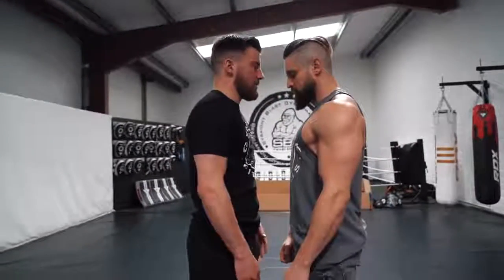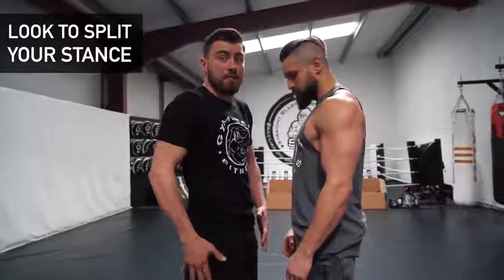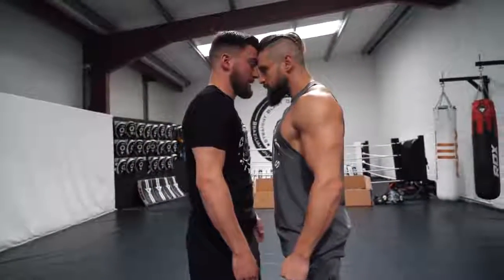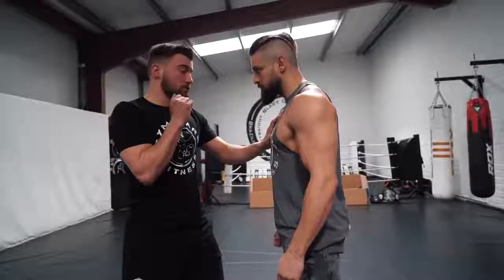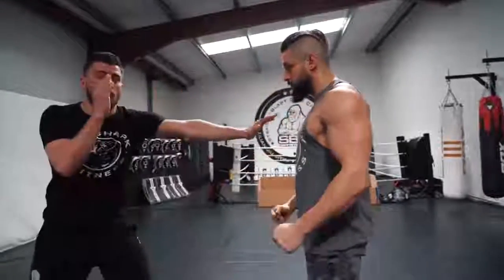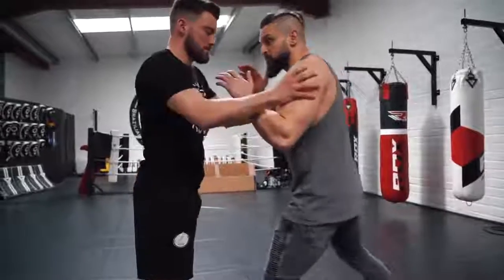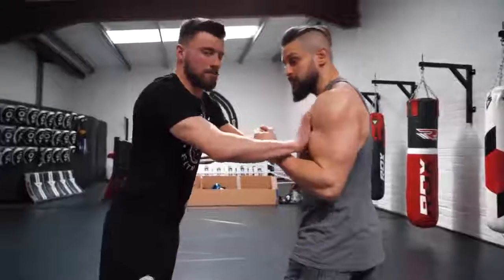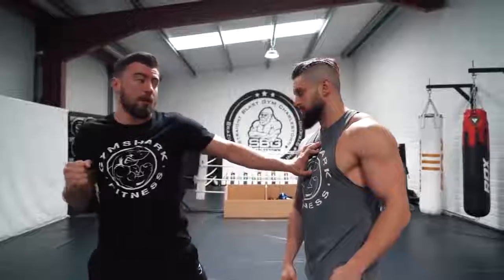STREET FIGHT (SURVIVAL)